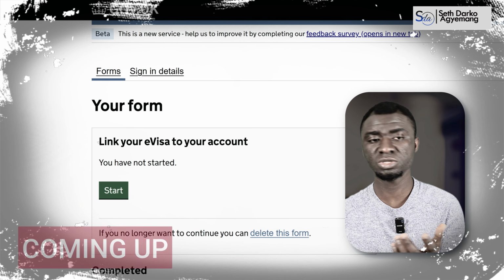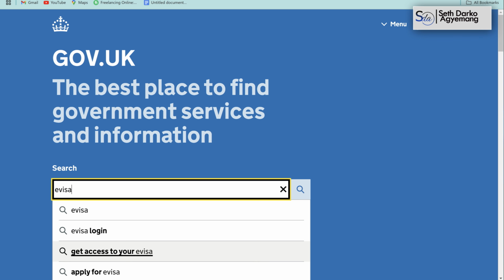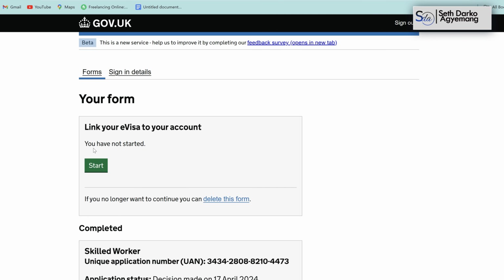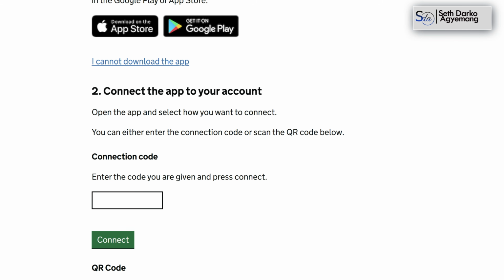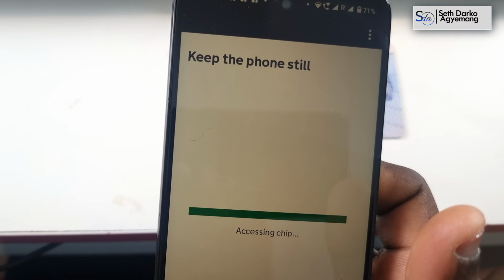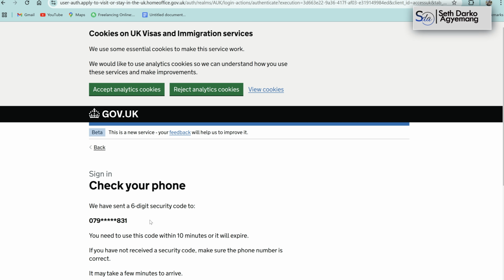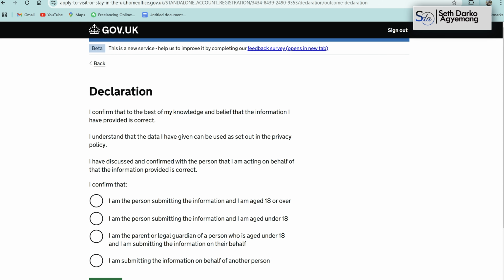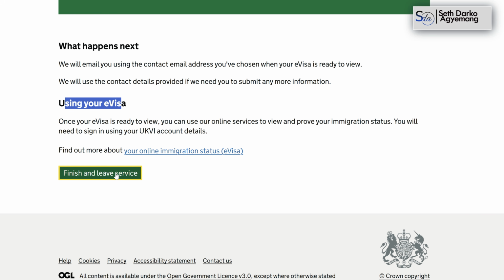How to Perfectly LINK Your BRP to Your EVISA in Less than 10 Mins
This video talks about How to Perfectly LINK Your BRP to Your EVISA in Less than 10 Mins

TAGS;
HOW TO LINK YOUR BRP TO YOUR EVISA UK UPDATE, brp uk visa, brp card uk, evisa, What is an eVisa?,E-Visa Registration✅ Step-by-Step Guide | Full Application Walkthrough, How to set up your eVisa